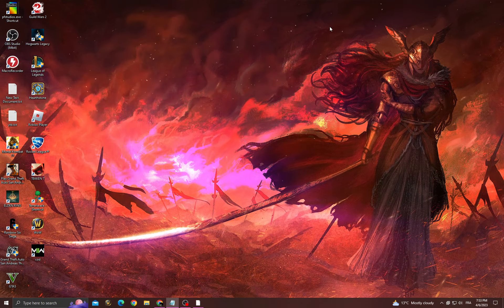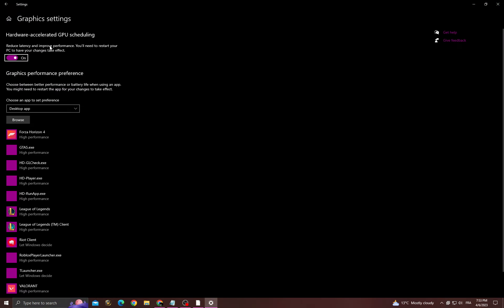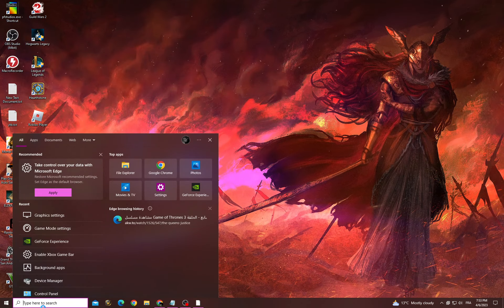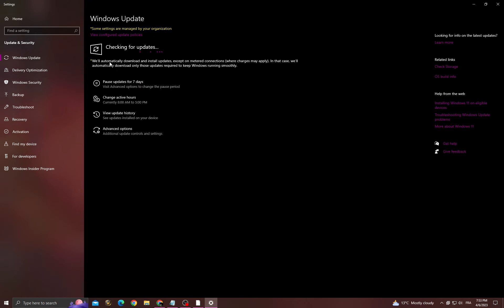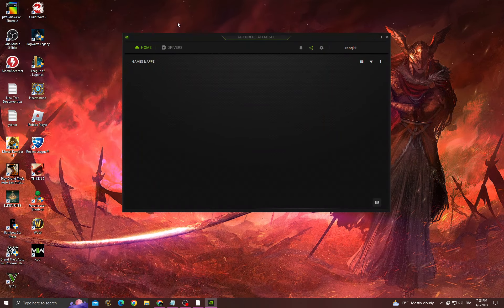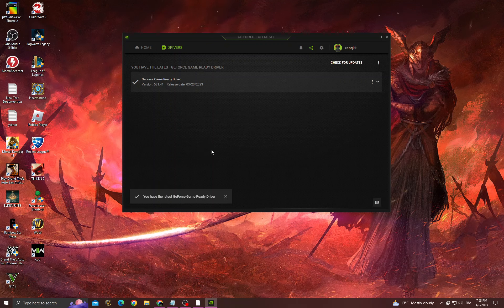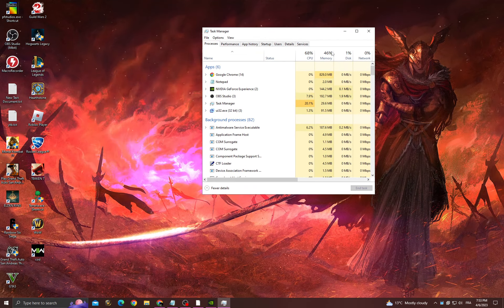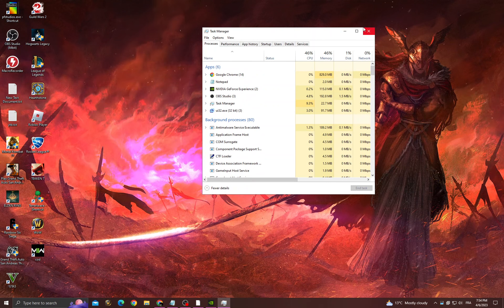Fix Won't Launch | How to Fix Call of Duty Modern warfare 2 DirectX Error | Easy Ways to Solve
in this video we discuss :